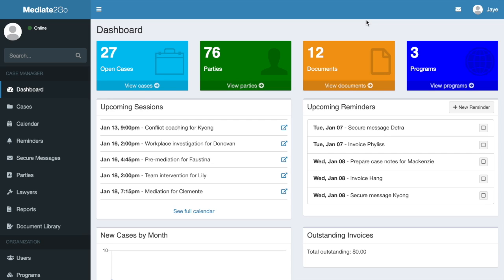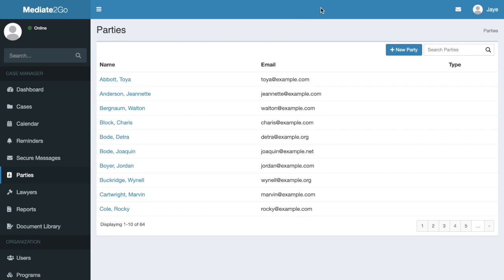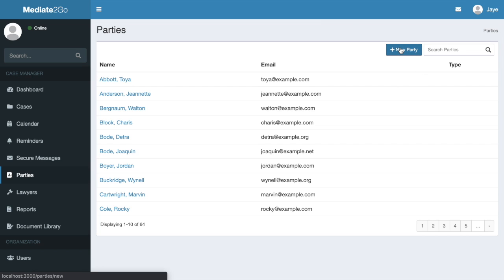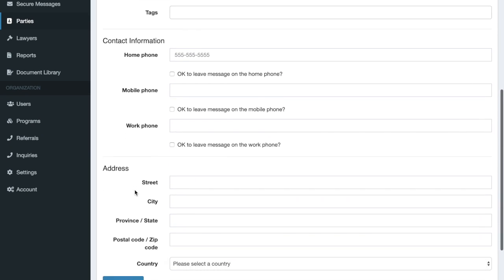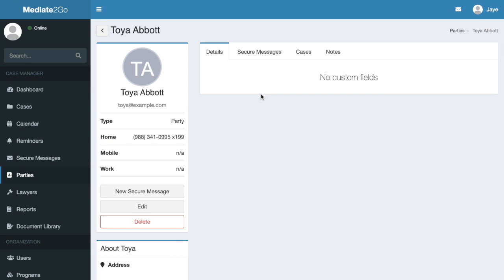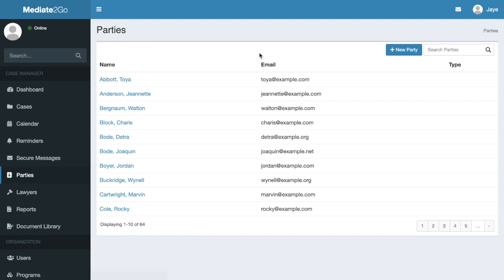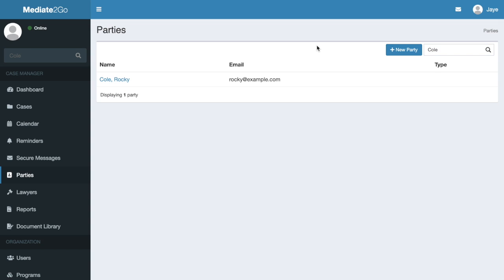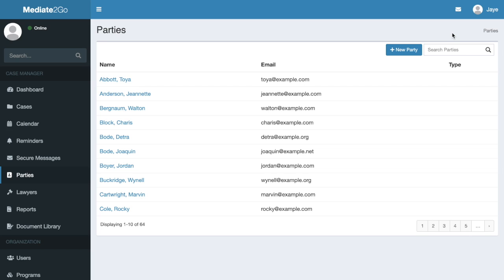Mediate2Go - Contacts (formerly Parties)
A quick overview of how to use Mediate2Go as a customer relationship manager (CRM).

Manage contacts within your practice easily with the Mediate2Go parties feature.

Mediate2Go is a start-up dedicated to providing industry leading software for mediators and conflict resolution professionals.